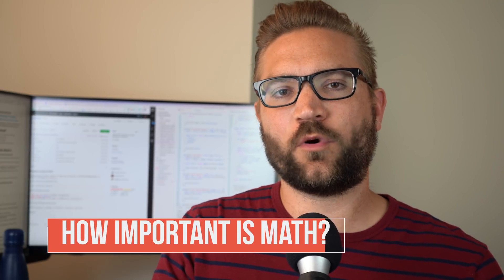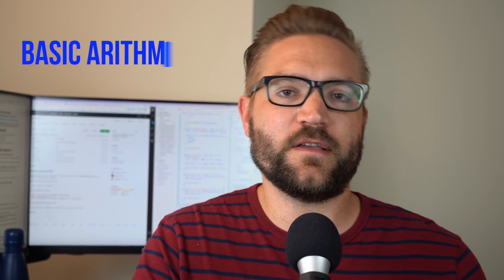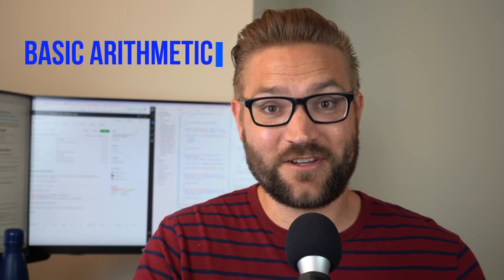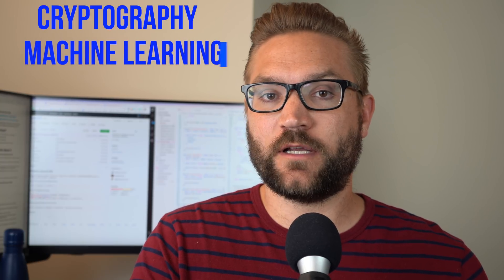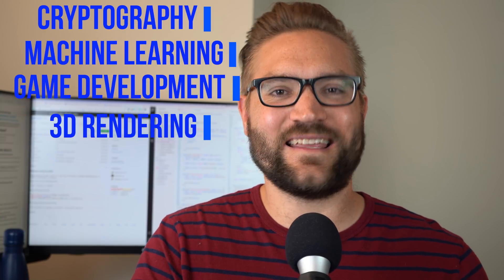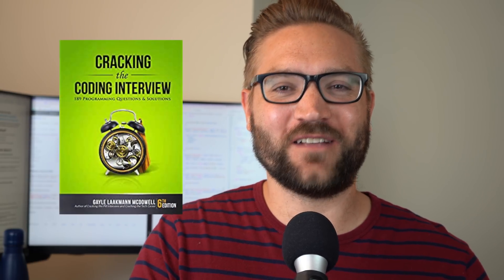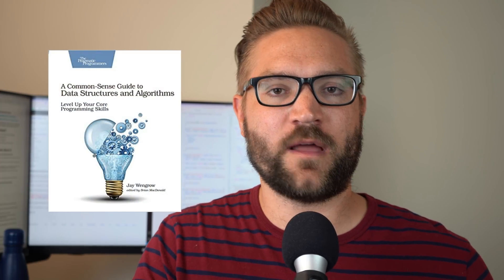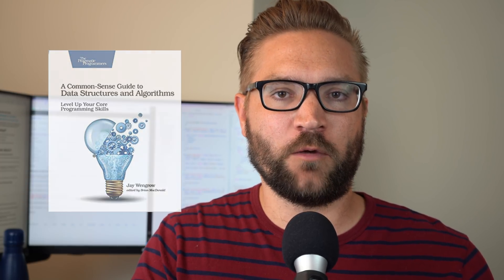How Important is Math? (To Become a Software Developer)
Do you need to have advanced math skills to become a software developer?  In this video I lay out how much math you need to know to get into programming.

🏆 *** Paid Coaching ***
Interested in joining my mastermind program and working together to get your software development career started?